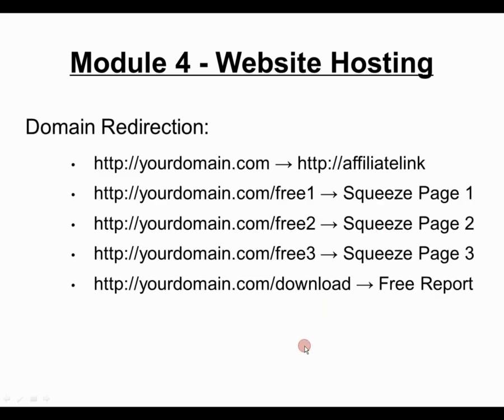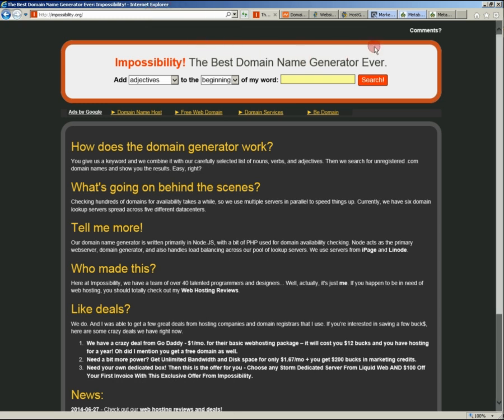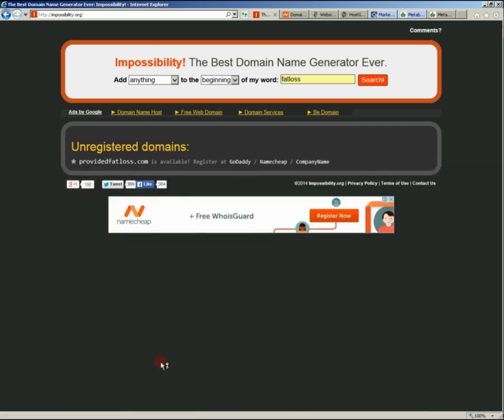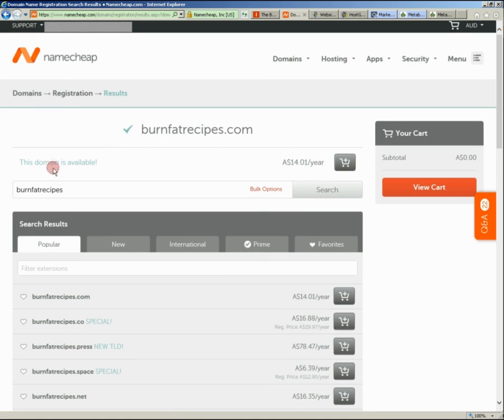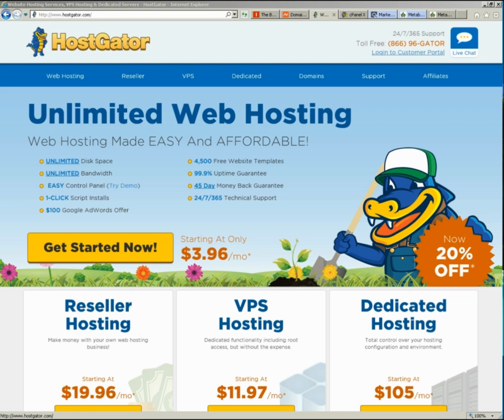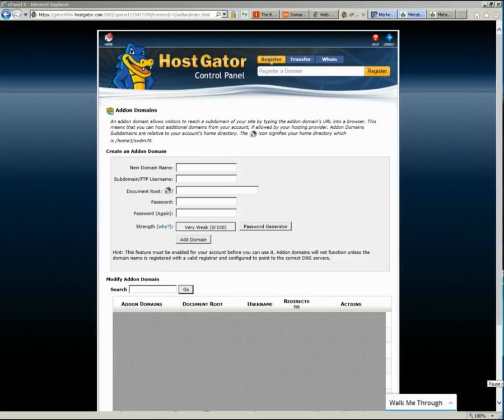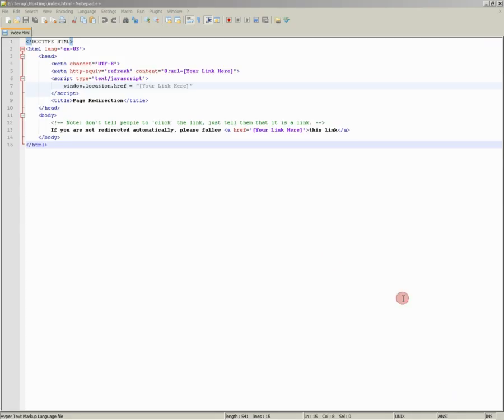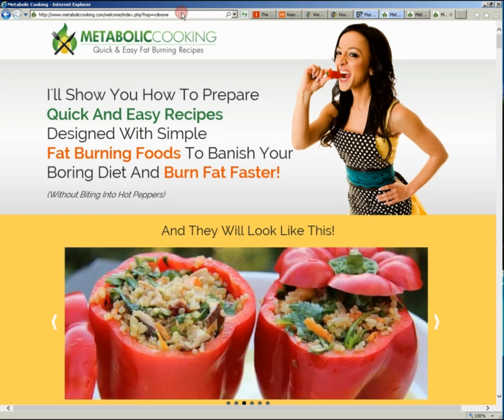Module 4 Website Hosting from Steven Meiracker on Vimeo